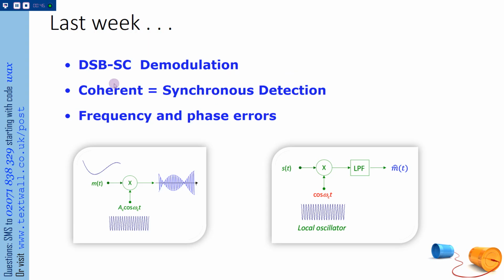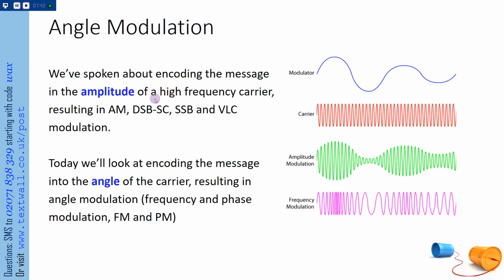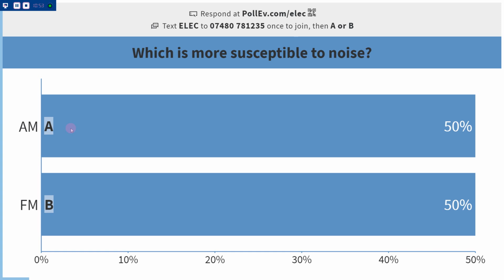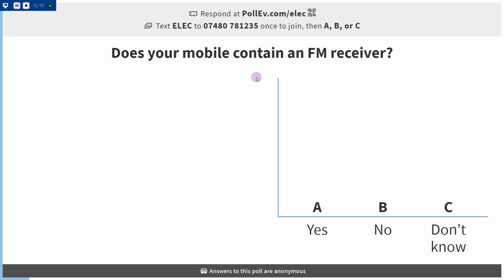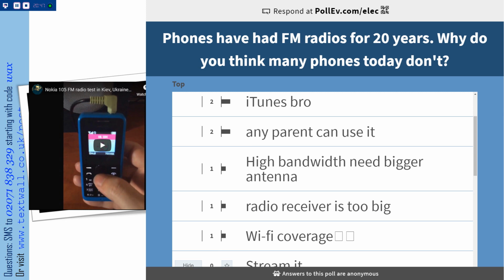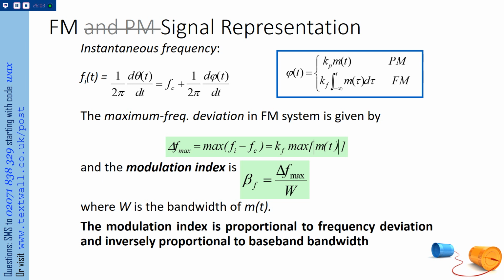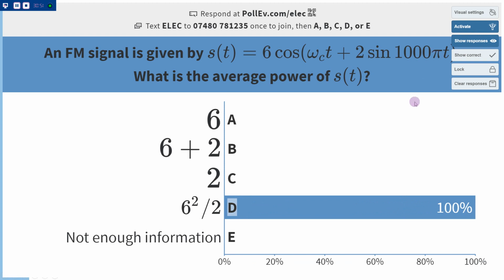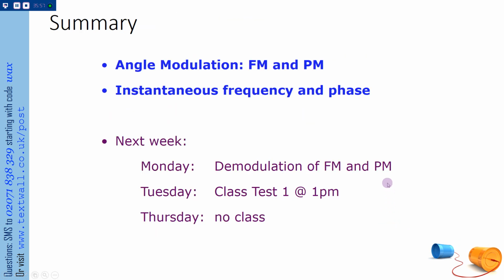ELEC202 Lecture 7 - Angle Modulation (FM and PM)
ELEC202 Communication Systems